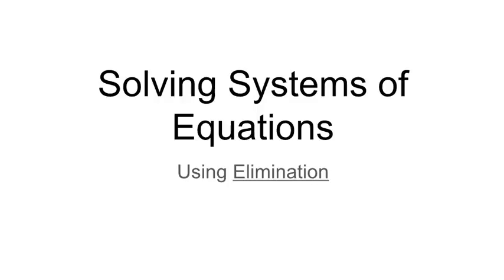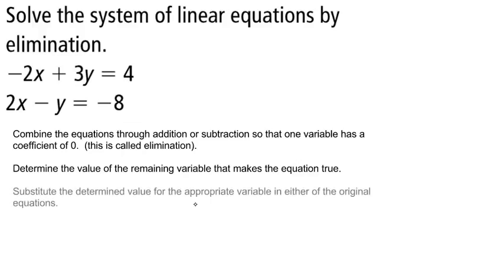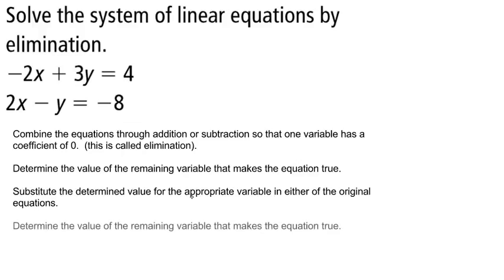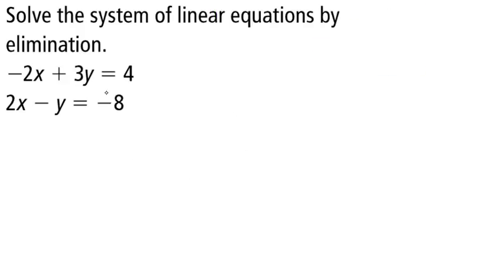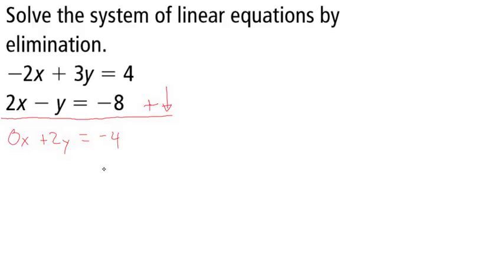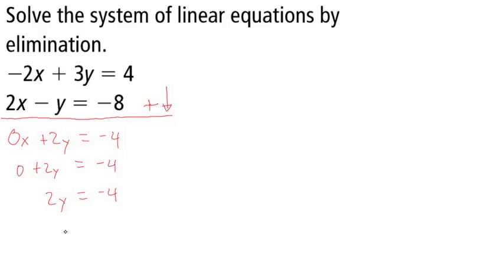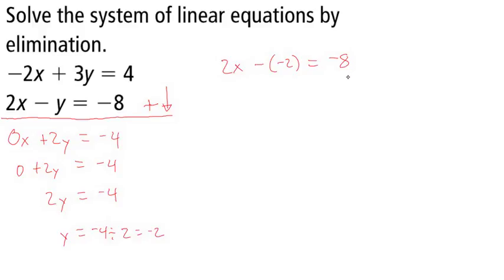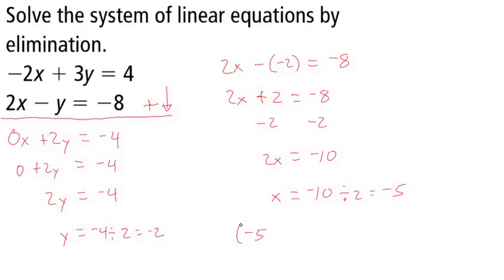elimination-1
'how to video' on solving a system of linear equations using Elimination.